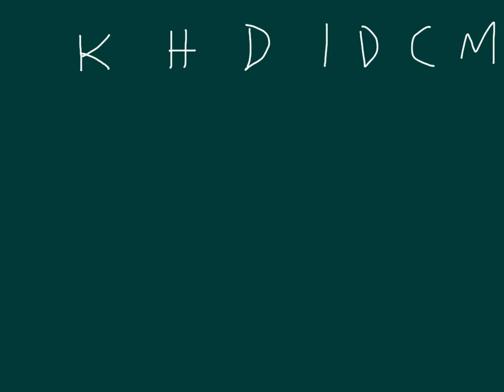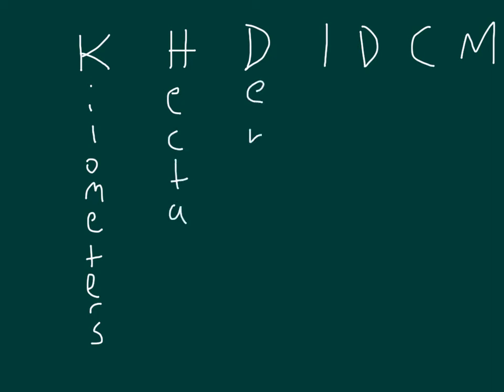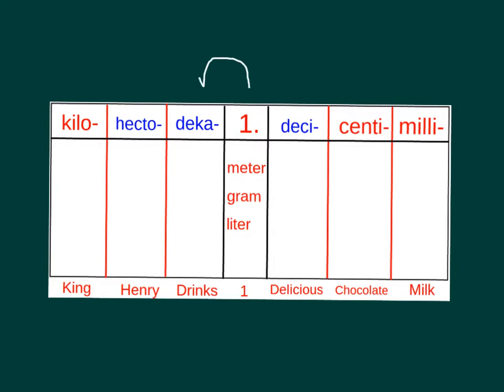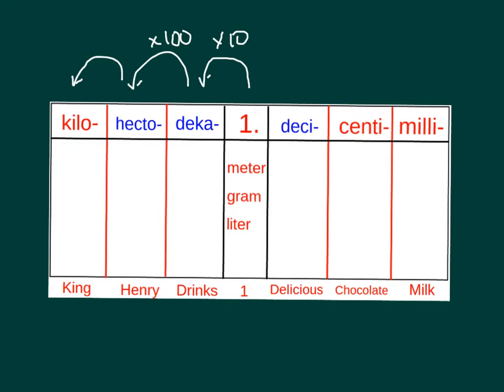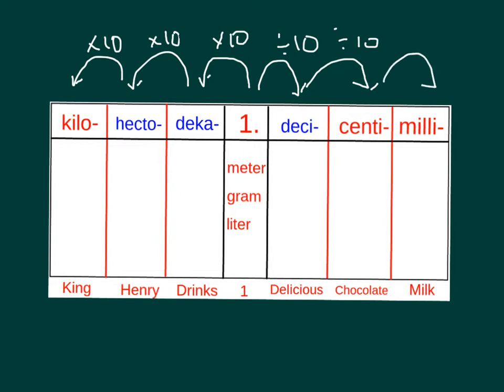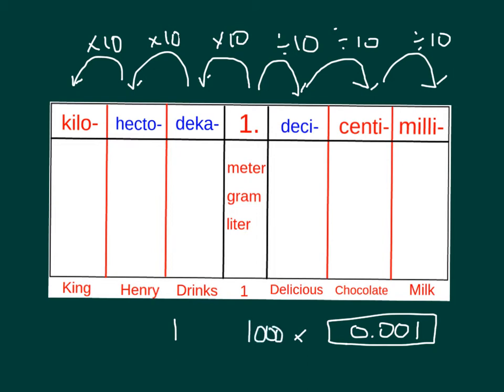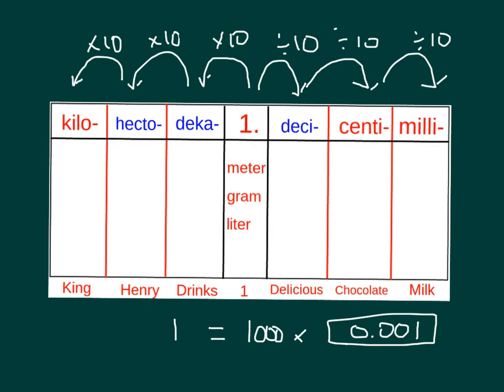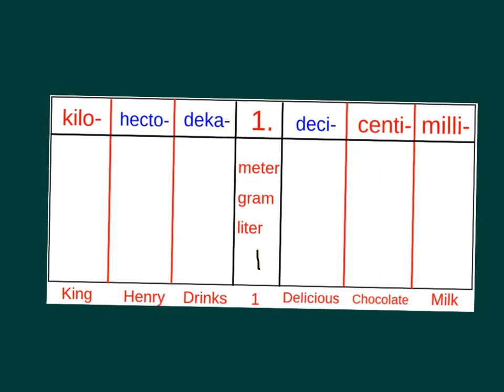King Henry Milk